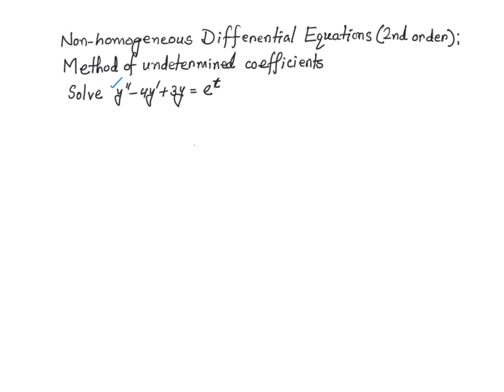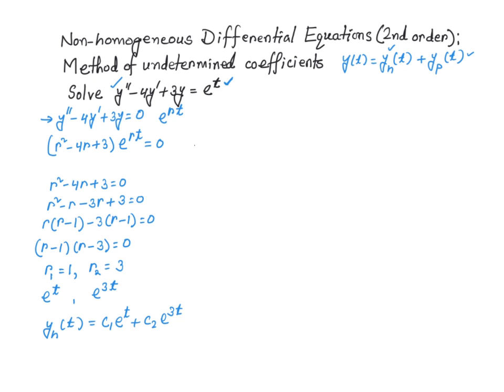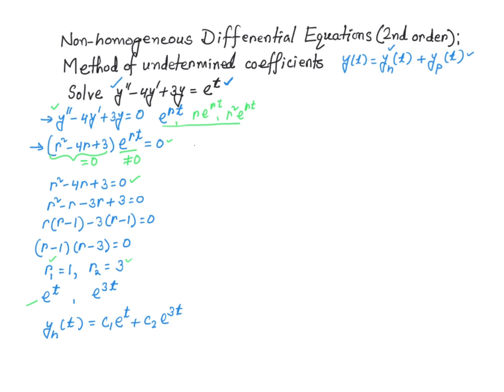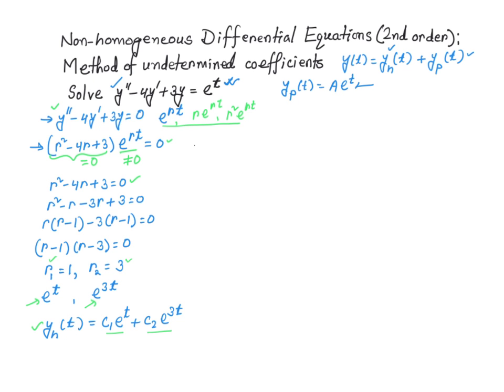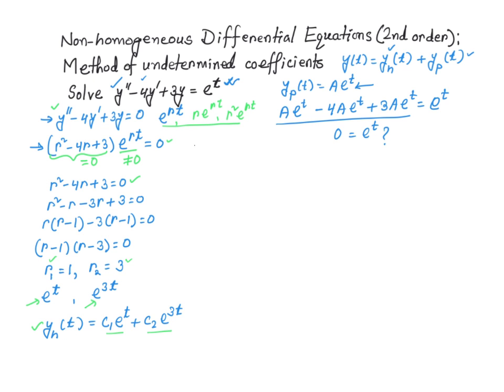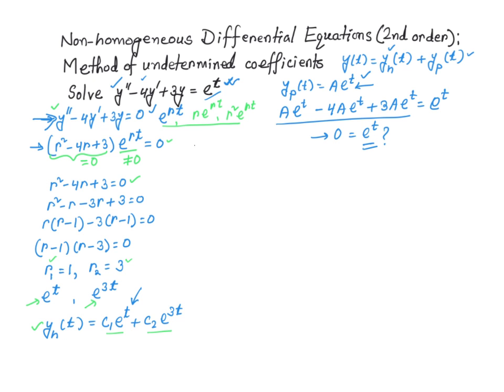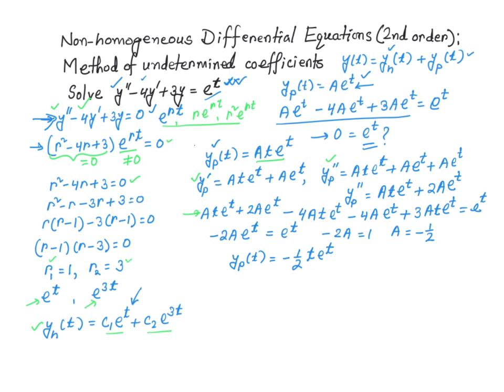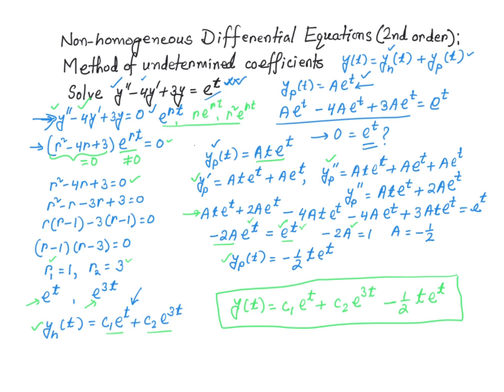Nonhomogeneous differential equations method of undetermined coefficients example 5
Nonhomogeneous differential equations method of undetermined coefficients